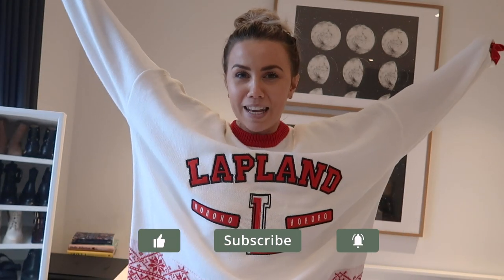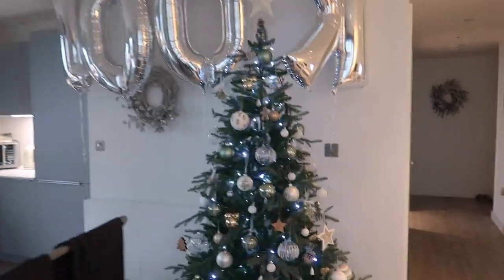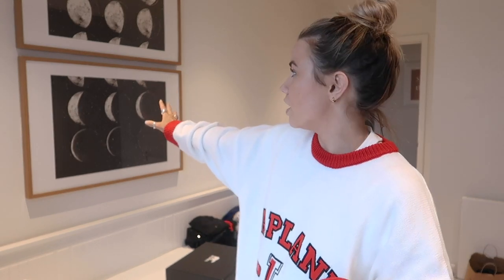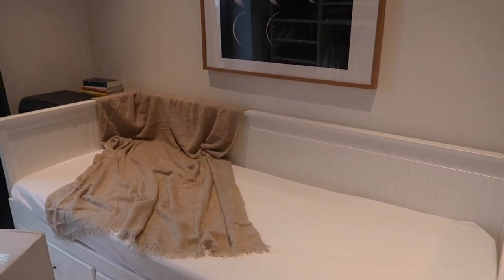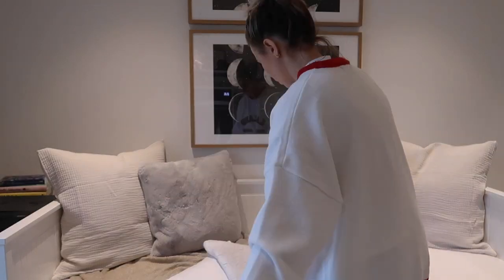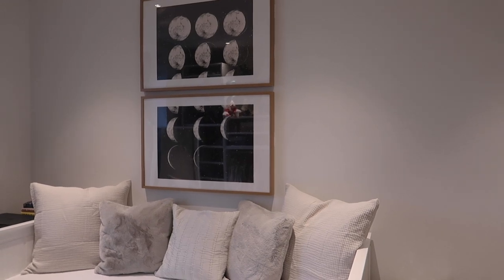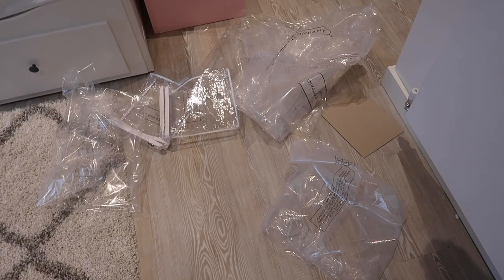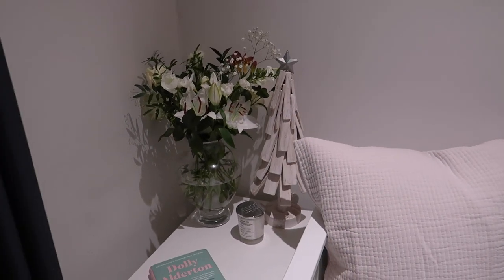Switching Up My Office Decor | Vlogmas 2020: Day 15 🎅🏼 | Copper Garden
Switching up my office decor with some new The White Company bits which I ordered over Black Friday. I know, I know. There has been two days which accidentally got skipped in vlogmas this year but its been quite the rollercoaster! But hey, I've been way better than last year haha.